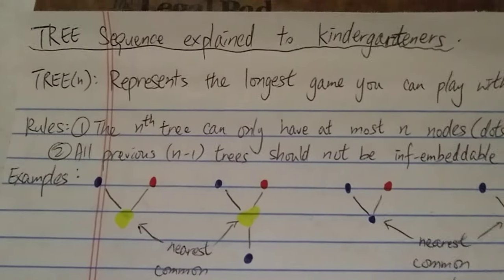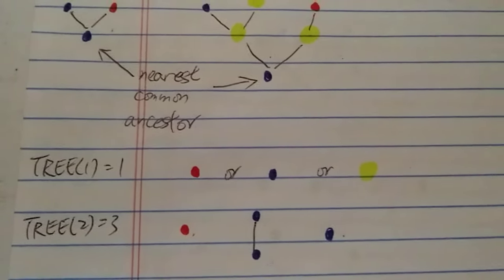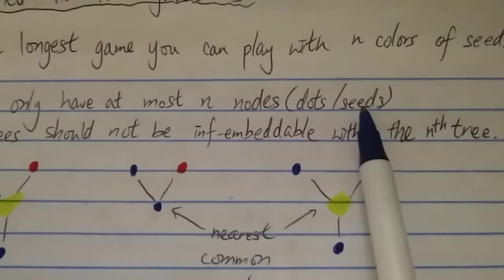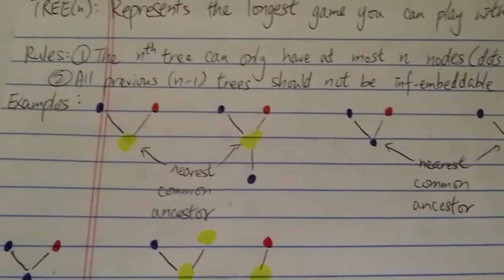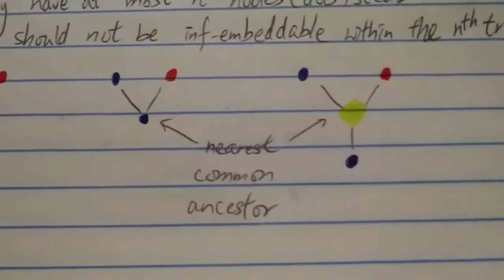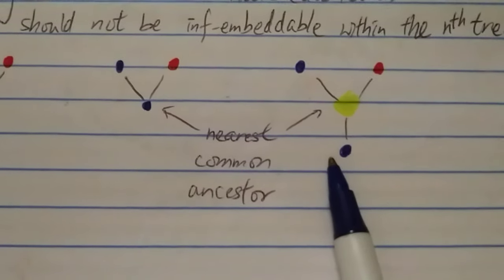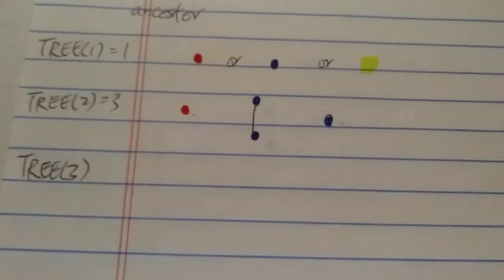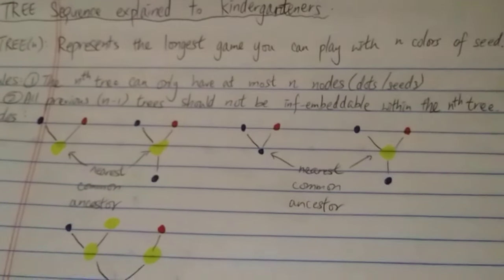TREE(3) sequence explained to highschoolers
TREE explained in relatively laymen terms